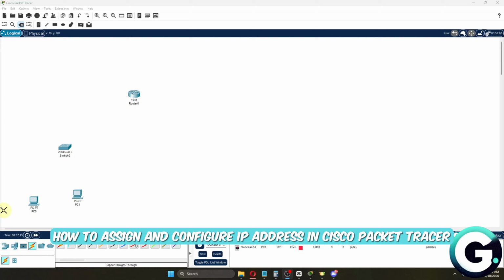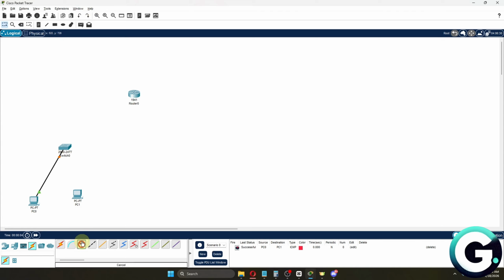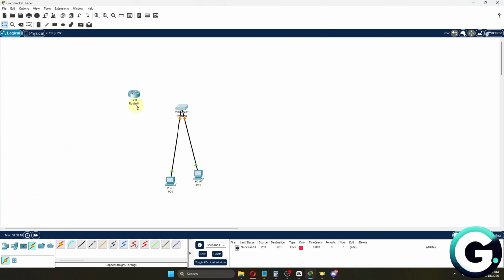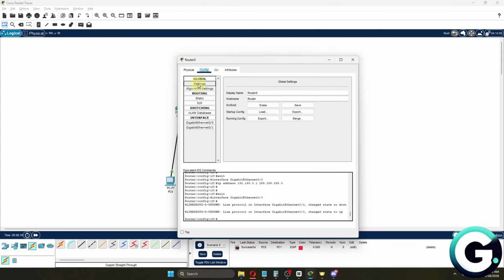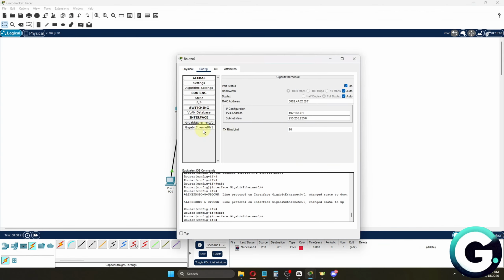How to CONNECT Router To Switch And PC In Cisco Packet Tracer (EASY) 2026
How to CONNECT Router To Switch And PC In Cisco Packet Tracer (EASY) 2026 shows the exact steps to properly link devices using correct cables and ports. Learn how to configure connections and test network communication to avoid common setup errors. This helps you build working network topologies faster and with better accuracy.